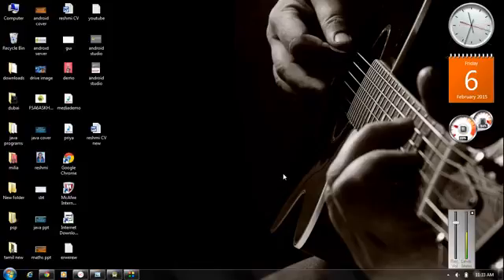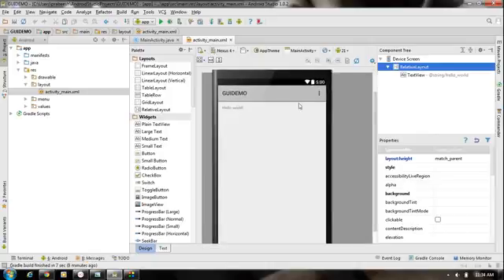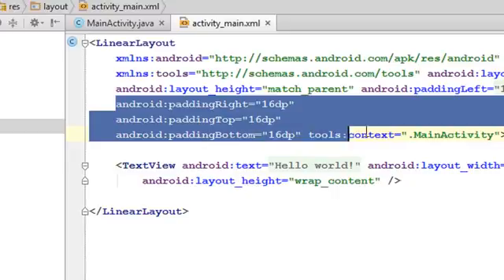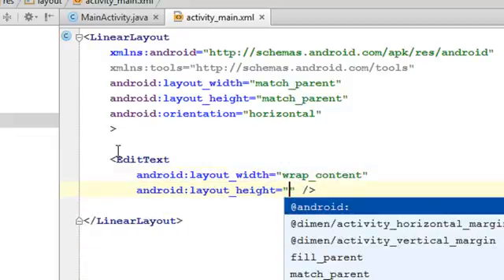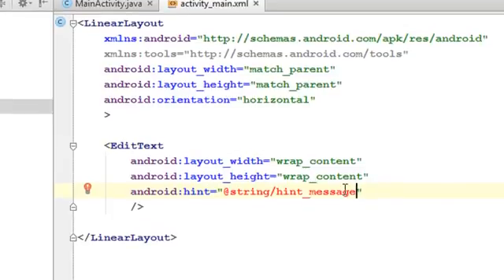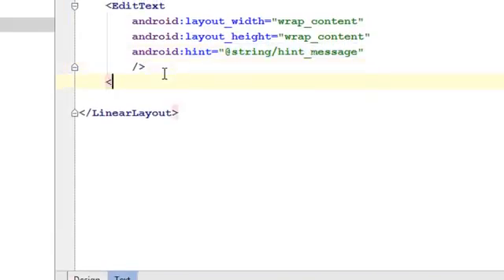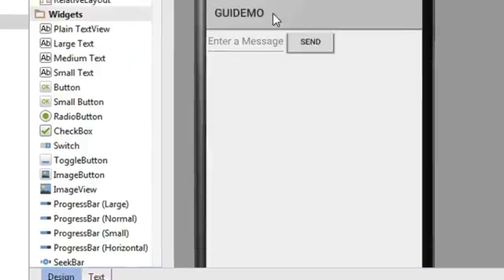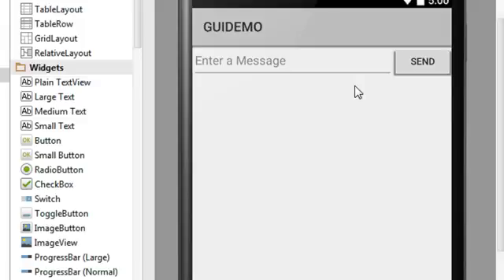Android Studio Tutorial 03 Create a simple user interface